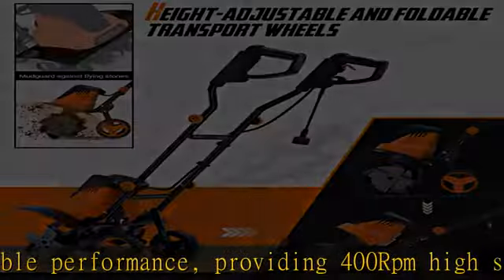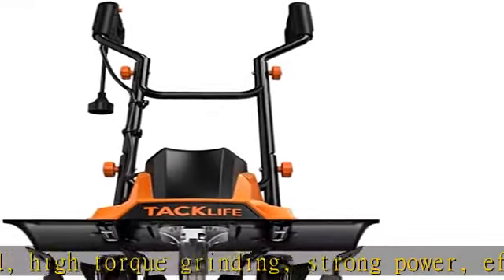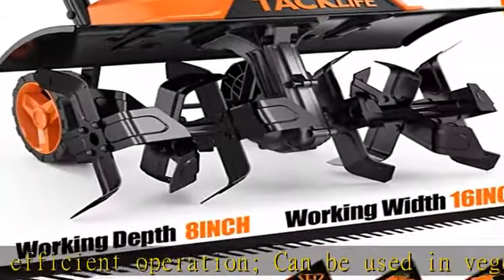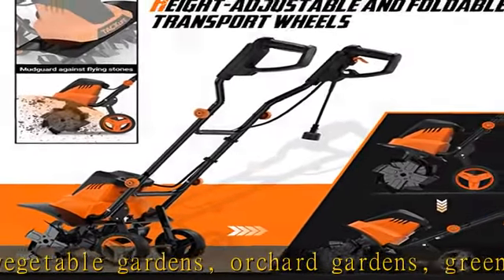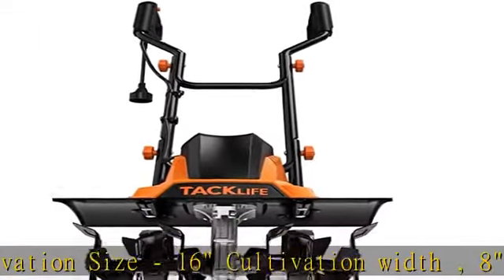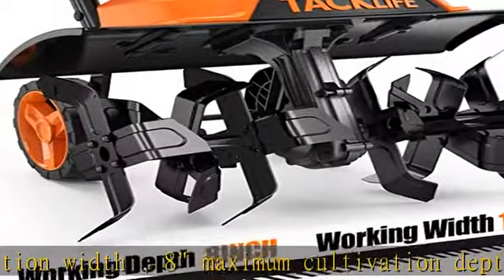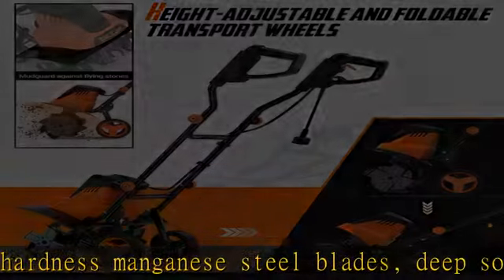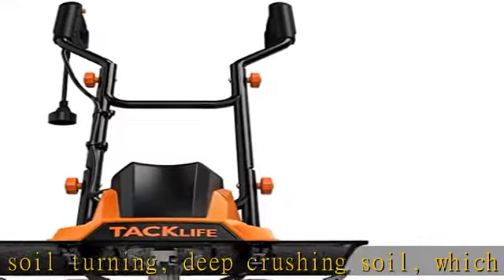TACKLIFE Electric Tiller/Cultivator, 16-INCH Tilling Width, 8-INCH Working Depth, Garden Tiller, 12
TACKLIFE Electric Tiller/Cultivator, 16-INCH Tilling Width, 8-INCH Working Depth, Garden Tiller, 12 Amp, 6 Tines, Foldable Handle, Adjustable Wheels -TGTL02A

Efficient & Powerful - 12 Amp pure copper motor, stable performance, providing 400Rpm high speed, high torque grinding, strong power, efficient operation; Can be used in vegetable gardens, orchard gardens, greenhouse, etc.
Cultivation Size - 16" Cultivation width , 8" maximum cultivation depth, 6 high-hardness manganese steel blades, deep soil turning, deep crushing soil, which meets the needs of trenching and deep cultivation
Convenient Storage - Foldable handle, easy to fold without tools. Folded size: 22.6 '' *17 ''* 14.5 '', saves space and offers convenient storage; it’s also equipped with transport wheels, easy to carry. Note: When the machine is running, the transport wheel needs to be lifted
Safety System - Double safety switches provide double protection. Safety button on / off trigger to start the machine. All-steel shield to prevent small stones from splashing and hurting people
Perfect Experience - Open armrest, stable and reliable, easy to control, without deviation. Lightweight design, easy to lift with one hand, convenient to operate for men, women and children; handle length can be adjusted to meet the needs of different people